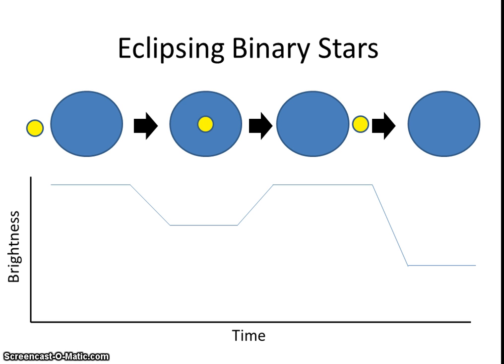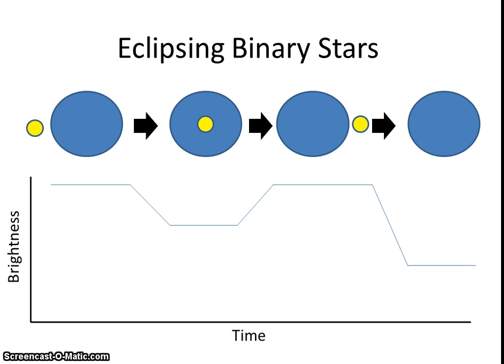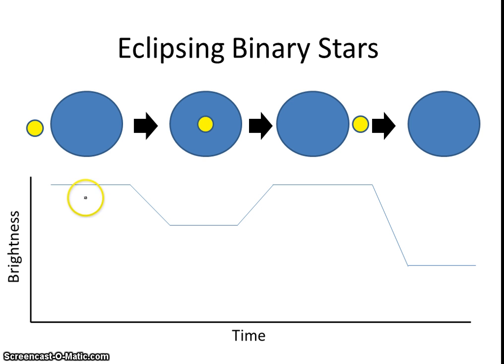Eclipsing Binary Stars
-Brightness changes of eclipsing binary stars